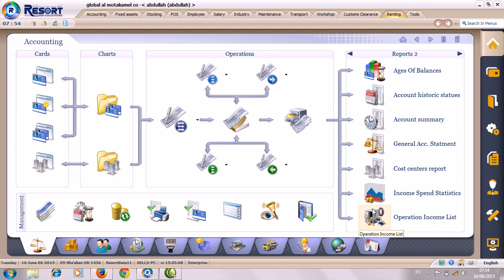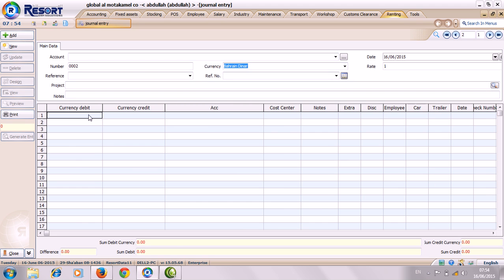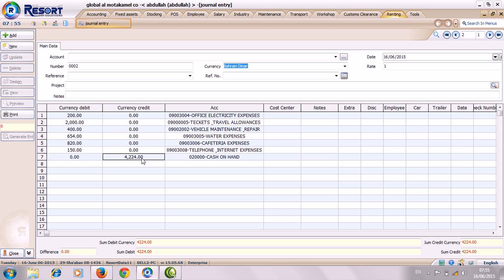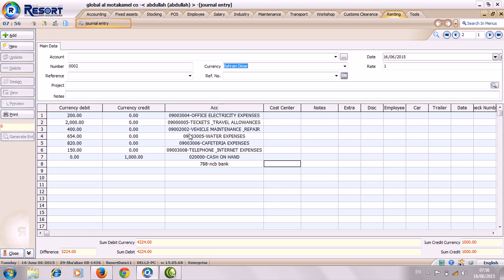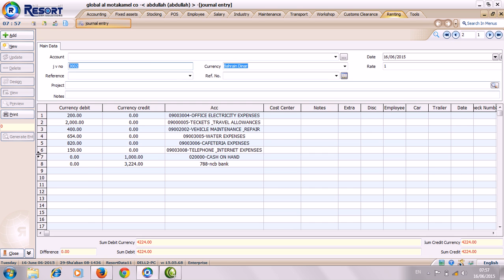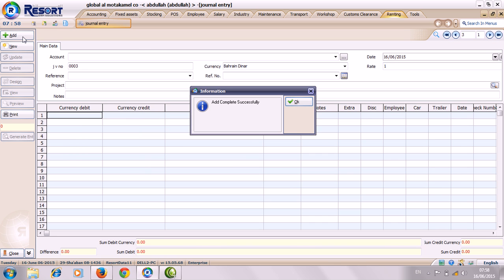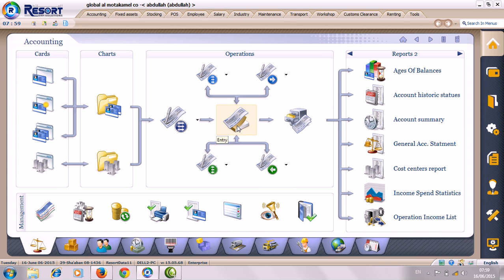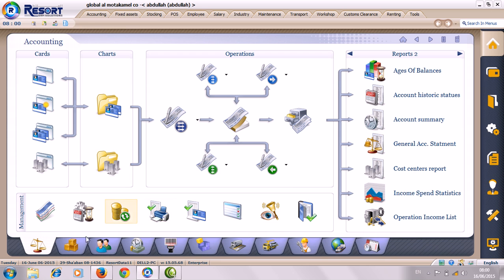[ERP Resort] Create a Journal Entry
Global AL-Motakamel Trading & Contracting Co.